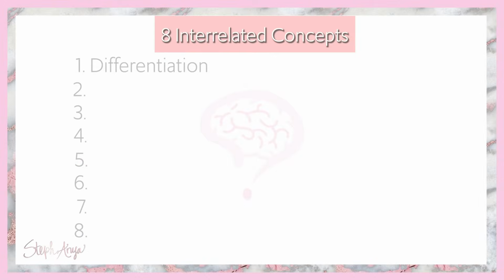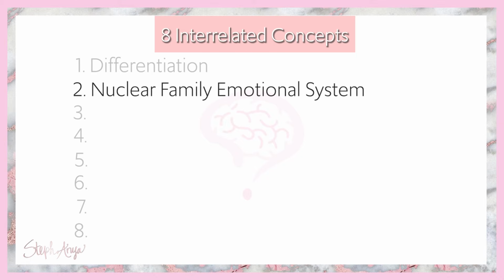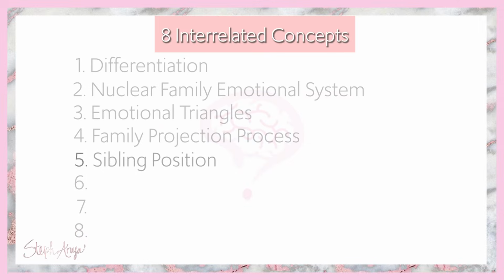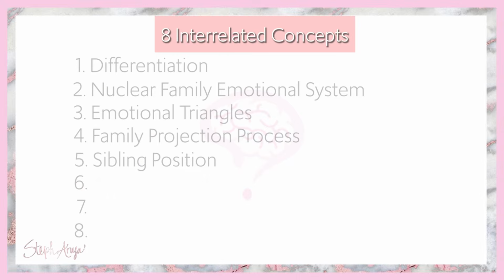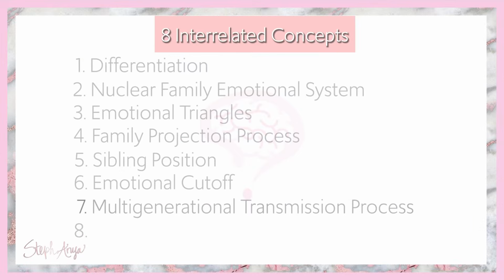What is Bowen Family Systems Model? | MFT Model Reviews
What's Anya Mind, friends?
I'm back! You all have been requesting so many MFT Model reviews and I am just getting started. I've already done Structural Family Therapy and Narrative Family Therapy. Today, we'll be tackling Bowen's Theory which goes by so many different names: Extended Family Systems, Multigenerational Family Systems, and many more. What model should I review next?

TIMESTAMPS//
00:00 - Introduction
00:56 - About Bowen
02:13 - The Concepts
13:48 - The Goal
14:32 - The Interventions

In-Video Music:
Prod. Mari Beats